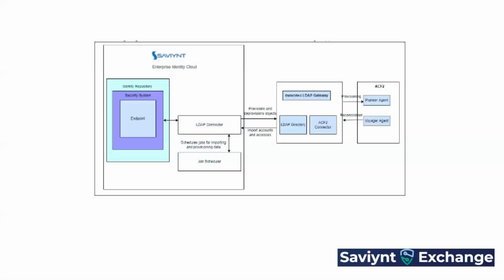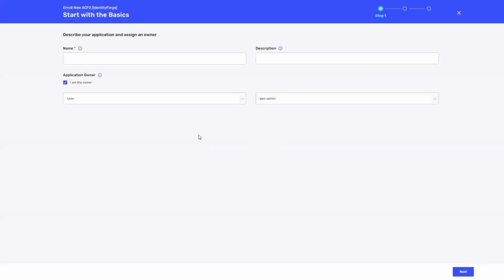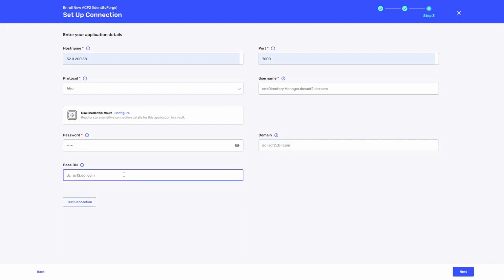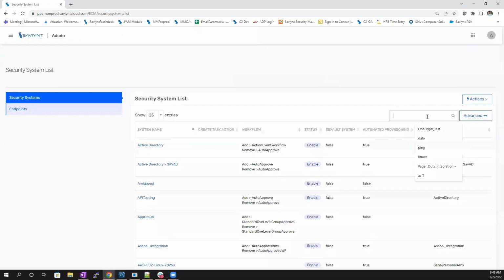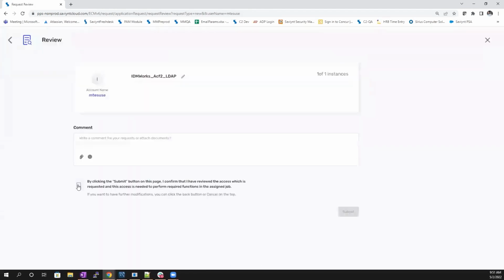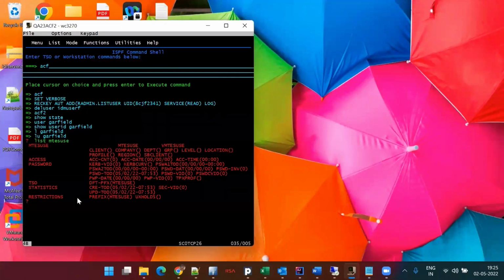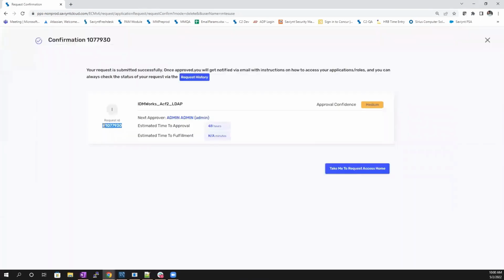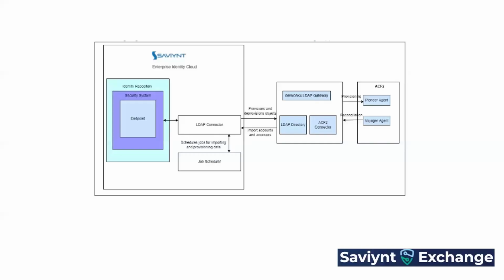Saviynt Integration with ACF2 using IdentityForge (IDMWorks) connector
Access Control Facility or more commonly known as ACF2 is a set of programs from Computer Associates that enable security on mainframes. ACF2 prevents accidental or deliberate modification, corruption, mutilation, deletion, or viral infection of files. Use Saviynt's generic LDAP Connector to manage ACF2 using IdentityForge Connector. Please check Saviynt documentation and Saviynt Exchange for more details about this integration. Saviynt security cybersecurity mainframes integration. Additional license purchase is required to use IDMWorks ACF2 connector, please contact Sales or enquire on Saviynt Exchange.